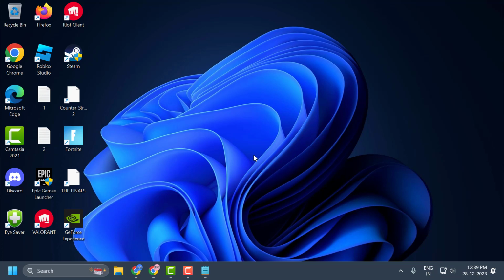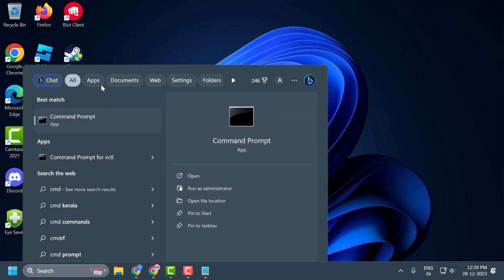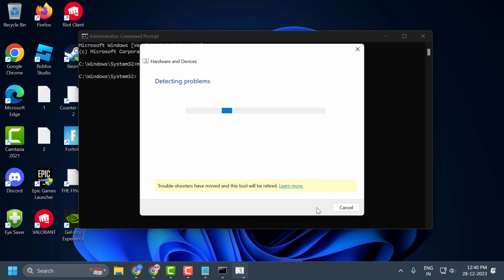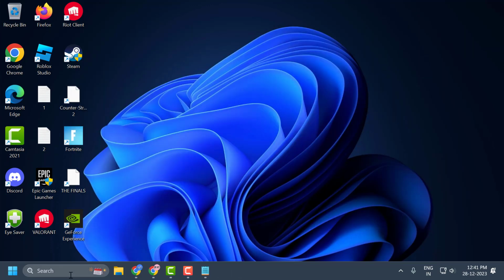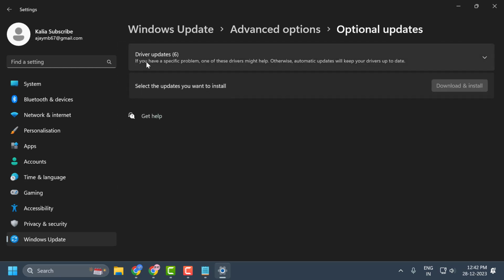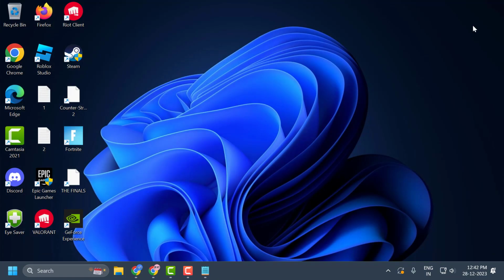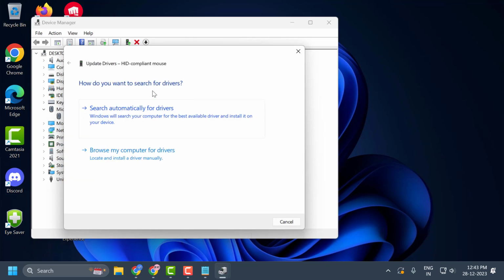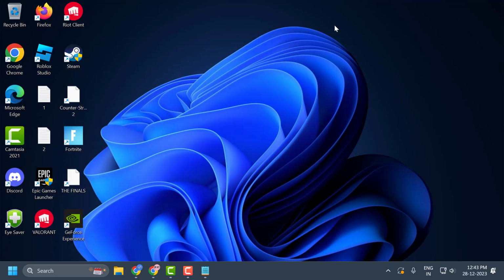How to Fix Mouse Settings or Properties Reset on Restart (FIXED)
Put an end to the frustration of your mouse settings resetting every time you restart your computer with our comprehensive guide. Follow step-by-step instructions to troubleshoot and resolve this issue, ensuring that your preferred mouse properties stay intact. Enjoy a seamless and consistent mouse experience with our proven solutions.

In This Tutorial :
mouse settings reset by itself on windows 10
mouse settings keep resetting windows 10
mouse settings keep resetting
reset mouse settings to default windows 10
set mouse settings to default
reset mouse and keyboard settings
reset mouse settings in windows 10
mouse properties default settings
reset mouse to default settings
windows 10 mouse settings reset on every login
hp mouse reset
how to reset keyboard and mouse settings windows 10
how to reset mouse settings on windows 10
how to reset mouse and keyboard settings
normal mouse settings
reset mouse settings windows 11
how to reset settings on hp laptop
how to reset settings on keyboard